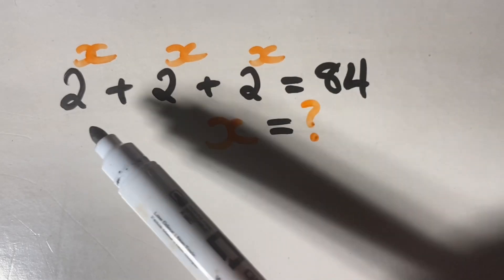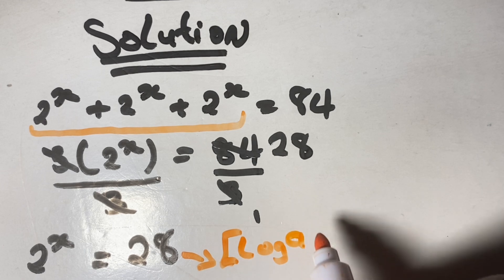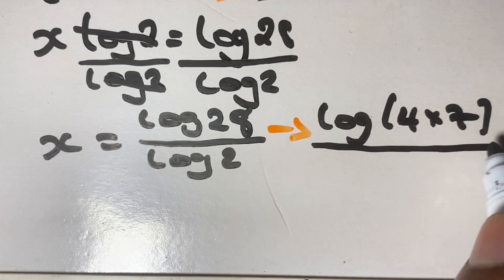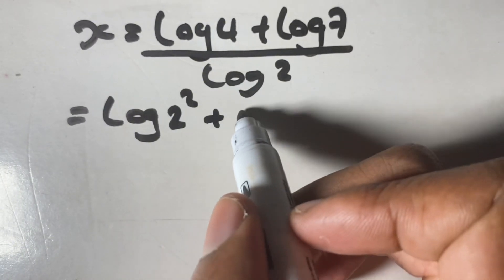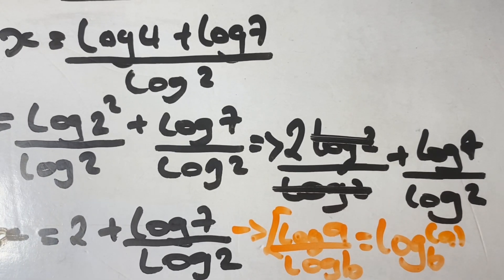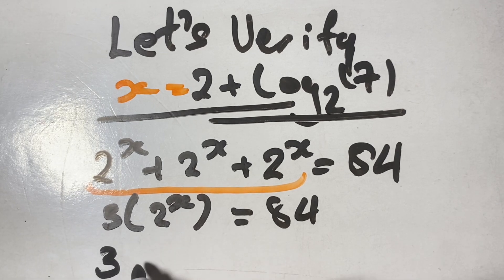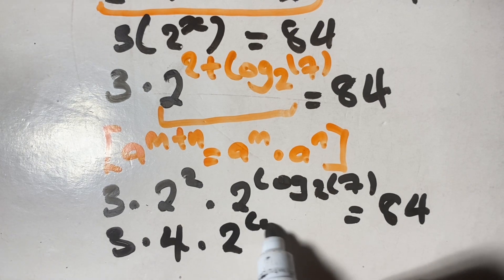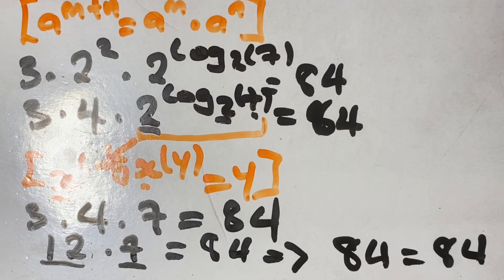Simplifying Algebraic Exponential Equations || using logarithm to solve x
This video will teach you how to solve exponential equations using logarithm.
In this lesson you will be introduced to algebraic rules of simplification where we also use our log rules.